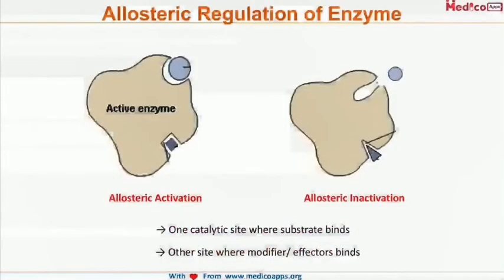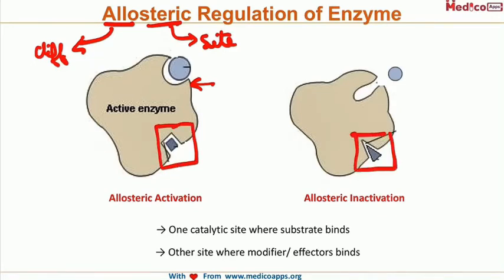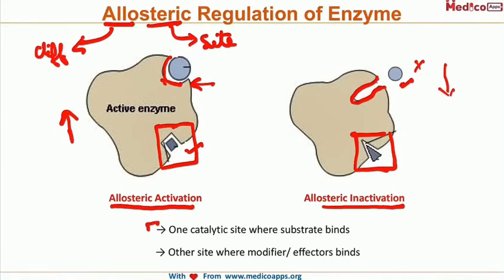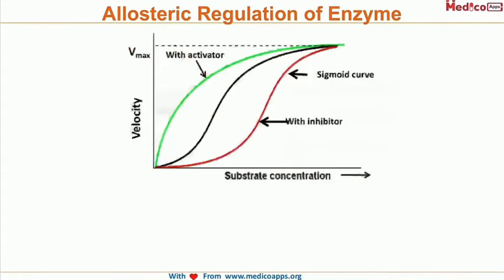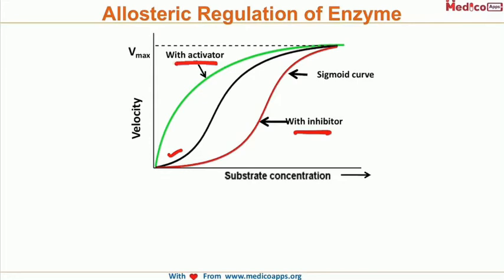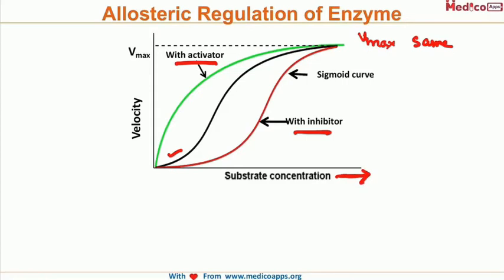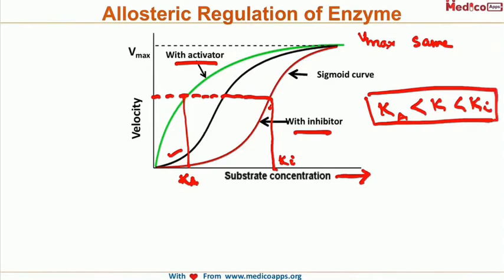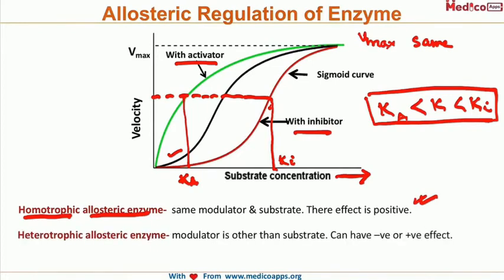NEET PG-Topic-Allosteric Regulation-Biochemistry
• One catalytic site where substrate binds
• Other site where modifier/ effectors binds
Homotrophic allosteric enzyme- same modulator & substrate. There effect is positive.
Heterotrophic allosteric enzyme- modulator is other than substrate. Can have –ve or +ve effect.
Cooperative Binding - Substrate binding↑ affinity of other substrate  other subunits